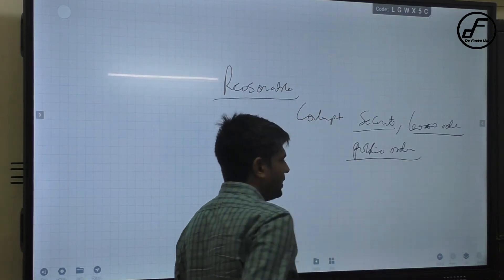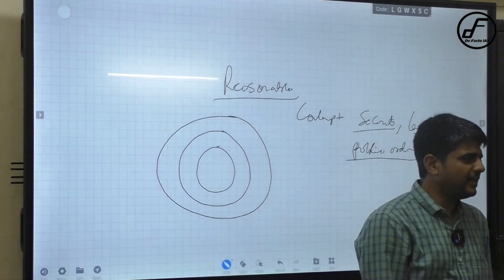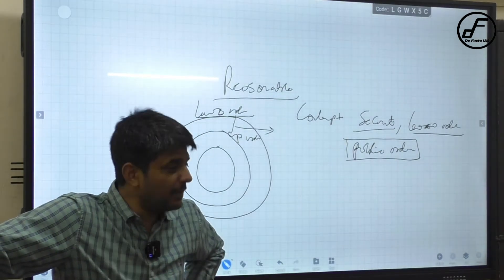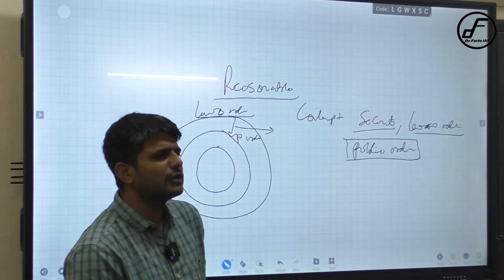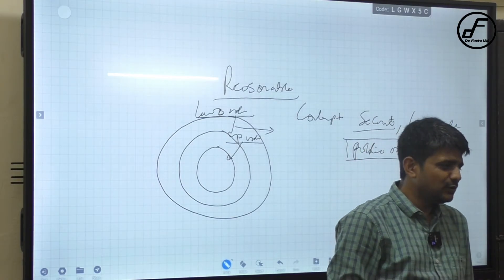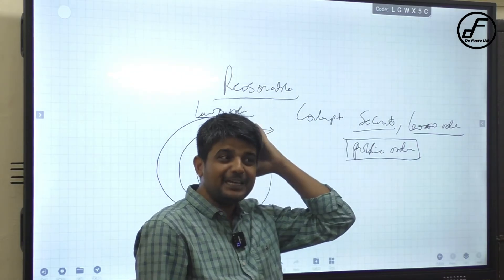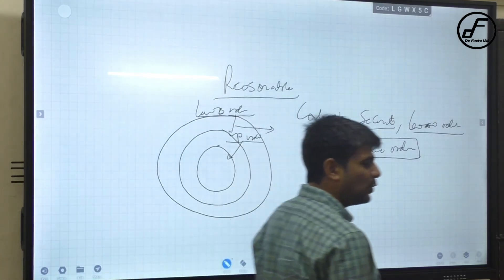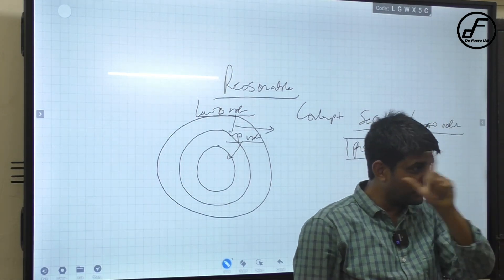Understanding Public Order, Law & Order, and State Security as Reasonable Restrictions in Article 19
Meaning of 'Law order' 'public order' and 'security of state' under article 19 of constitution. It was discussed in kedarnath case in detail. This video explains in much detail how to differ them.

 In this comprehensive guide, we aim to clarify the concept of reasonable restrictions on fundamental freedoms under Article 19 of the Indian Constitution, focusing specifically on public order, law and order, and the security of the state.

In this video, we will:

Define public order, law & order, and state security, while highlighting their distinctions and significance in the context of Article 19.
1. Discuss the rationale behind incorporating these reasonable restrictions and their role in maintaining a balanced and harmonious society.
2. Examine key judgments and cases that have shaped the interpretation and application of these restrictions.
3 . Provide valuable insights and tips on how to approach these concepts in your UPSC law optional preparation and the Civil Services Exam.

Join us as we unravel the complexities of reasonable restrictions in Article 19 and help you gain a deeper understanding of the delicate balance between individual liberties and societal interests.

Wishing you success in your UPSC endeavors! 📚🇮🇳💼